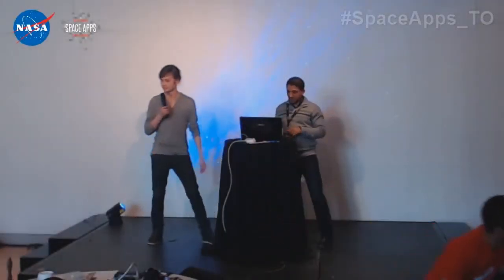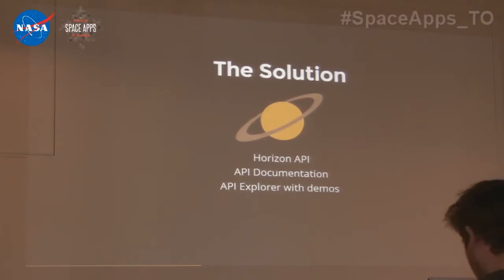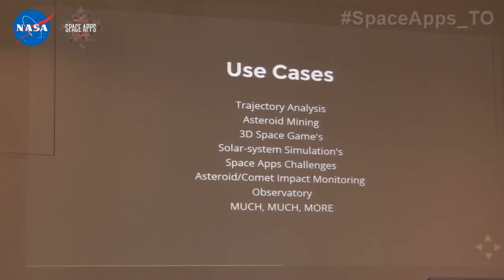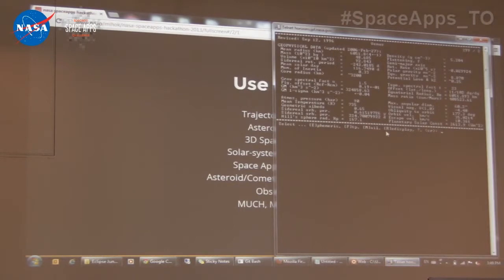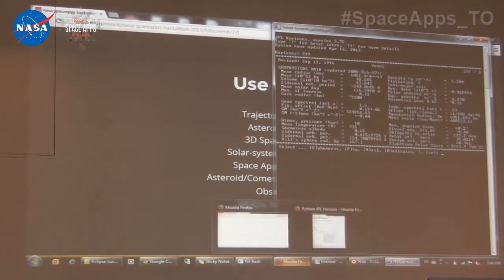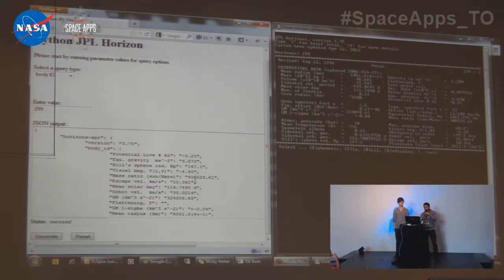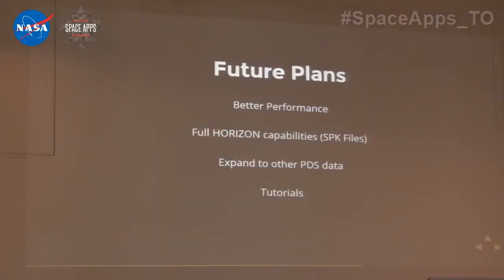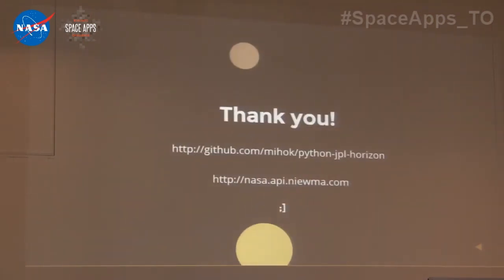Python JPL Horizon Ephemeris API — NASA SpaceAppsTO 2013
This project is solving the Revitalize the PDS challenge.

We aim to open up the JPL Horizons Ephemeris system with a set of easy-to-use APIs using JSON request/response.